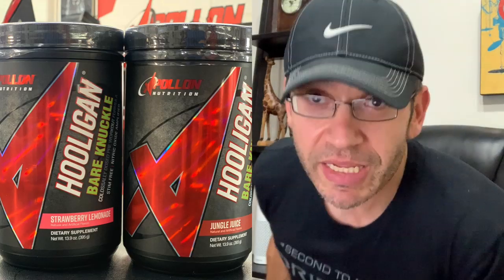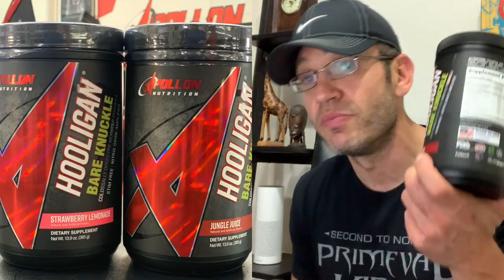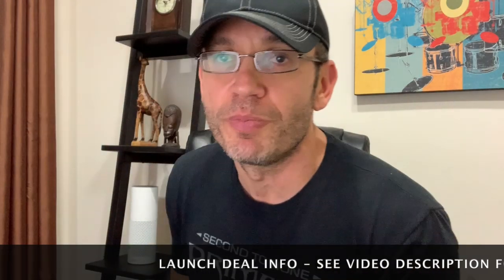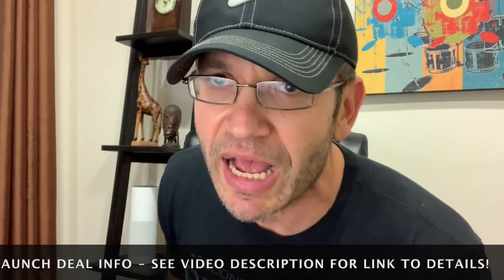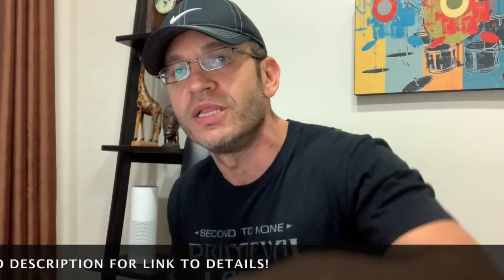Pump OVERDOSE 😮Apollon Nutrition Hooligan Bare Knuckle Review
Best Pump Supplement | Apollon Nutrition Hooligan Bare Knuckle

Apollon nutrition Hooligan Bare Knuckle Review. Is this the best pre workout for pump? best pump supplement ? One thing is for sure this is the most loaded pump formula we have seen in a long time. And yes, the experience lives up to the label!

Deals for ANYTHING Fitness!